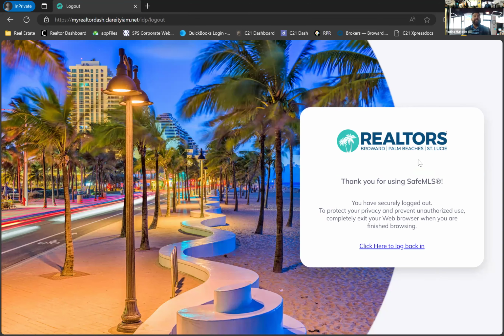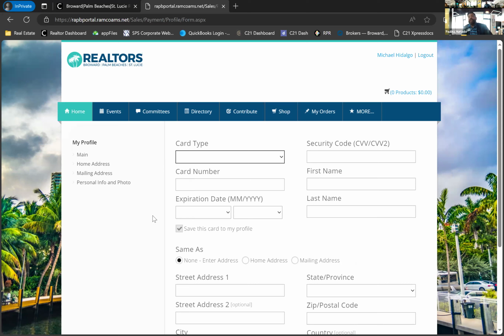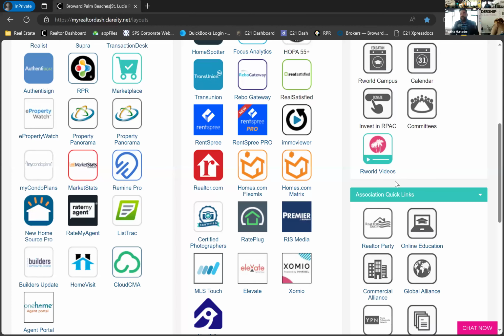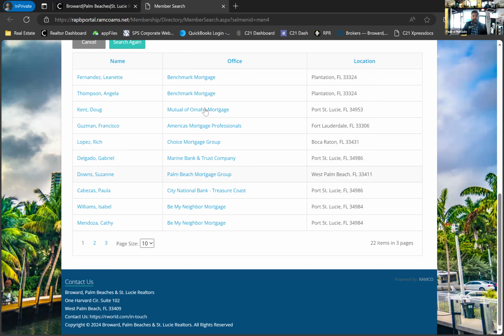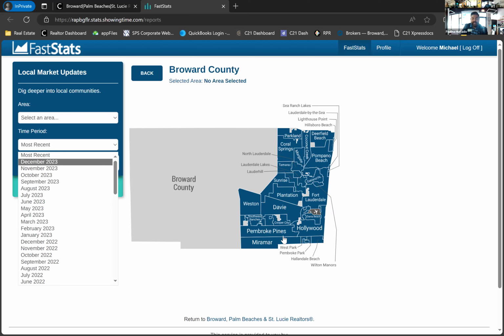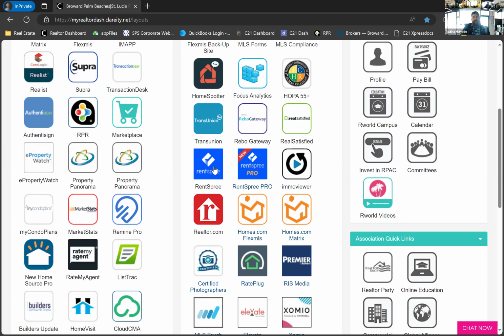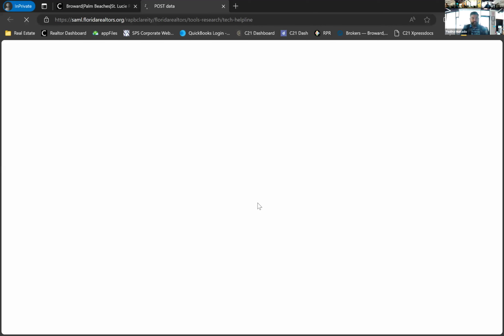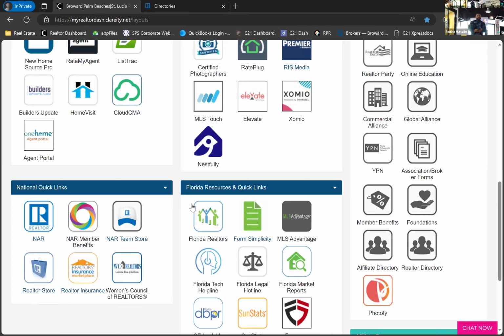MyRealtorDash Overview by BeachesMLS | Century 21 Global Connections Realty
Join Michael Hidalgo from BeachesMLS in an overview of the most popular MLS tools to help you grow your business!

Century 21 Global Connections Realty